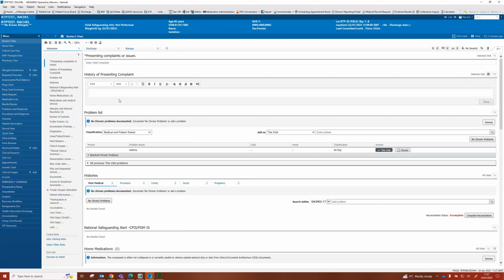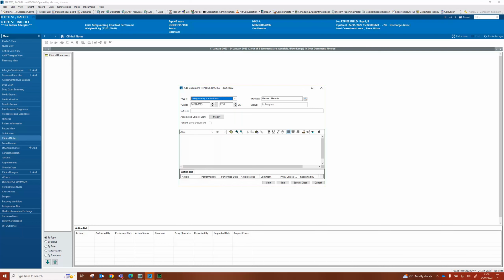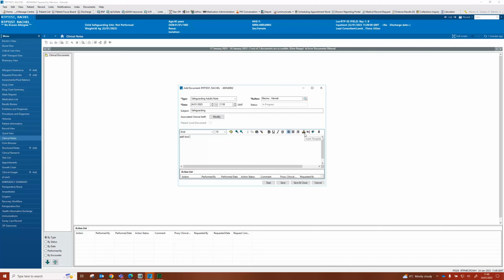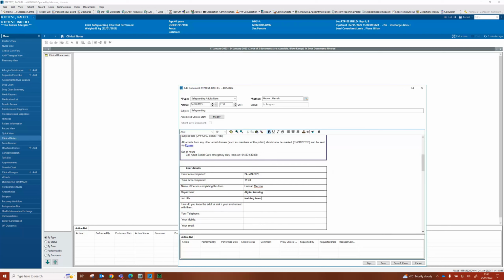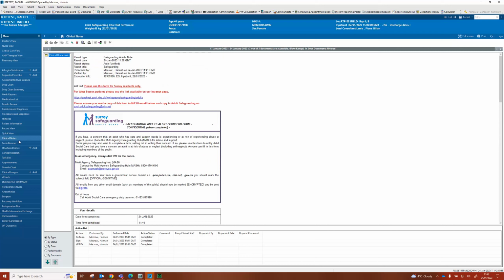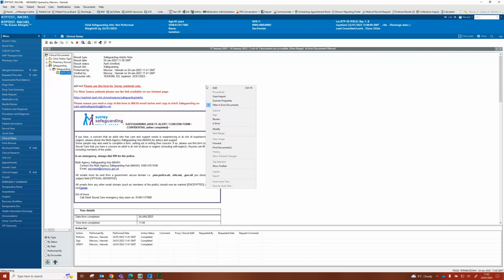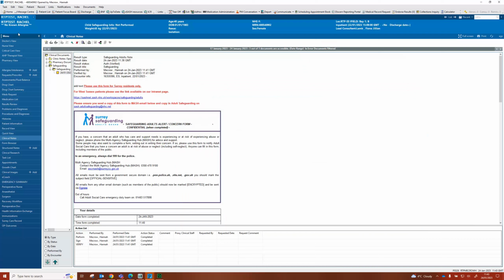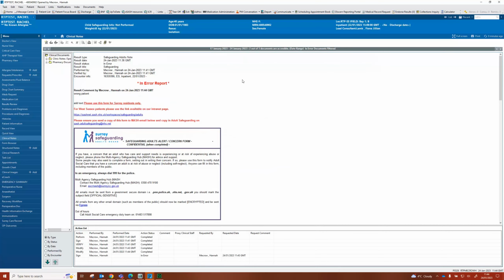Create a Clinical Note